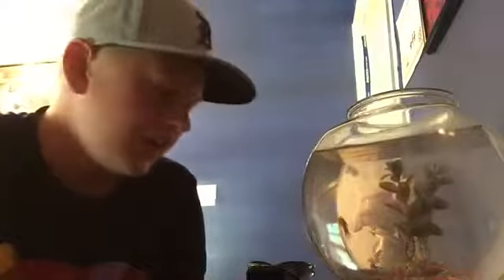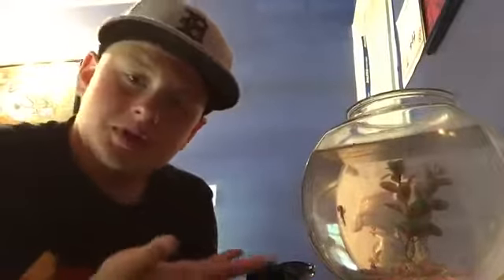My All Time Favorite Lure Is...